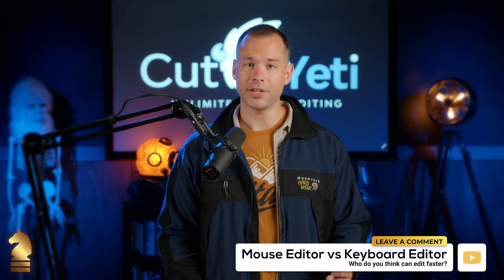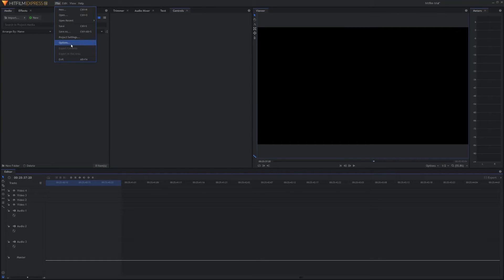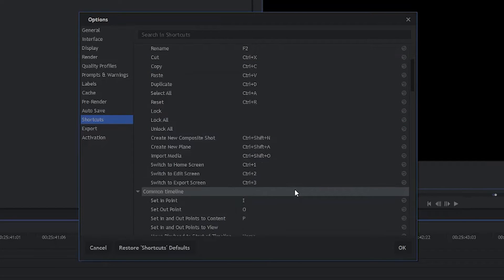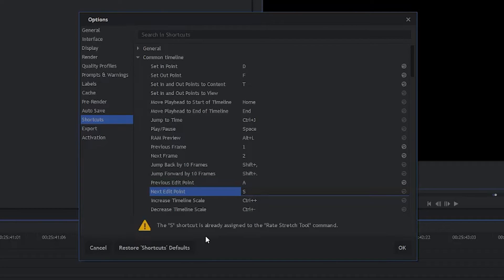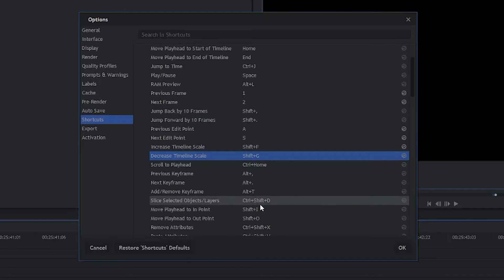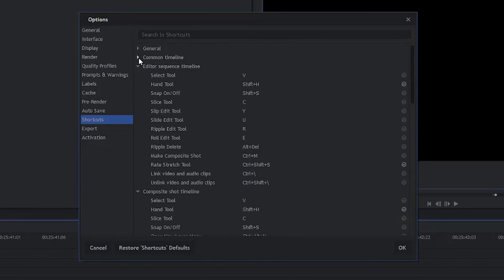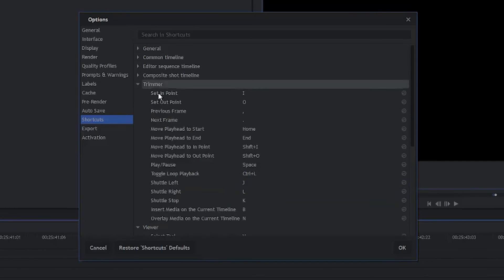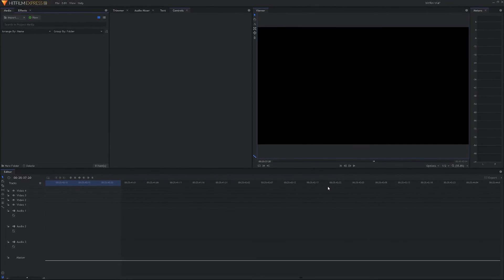The Best HitFilm Express Keyboard Shortcuts and Hotkeys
These are the best HitFilm Express keyboard shortcuts you should be using right now!

As you continue to learn Hitfilm Express, you will discovery that nothing speeds up your video editing like mastering HitFilm Express keyboard shortcuts, and these keyboard shortcuts are the best way to race past the competition.

In this HitFilm Express Tutorial, we provide some the best HitFilm Express keyboard shortcuts to accelerate your video editing.

Do you need keyboard shortcuts?  No.  But trust me when I say they make your editing life much quicker, easier and enjoyable.

Social React is a creative boutique based in the Kansas City area.  We specialize in cinematic video content creation and brand marketing.  We partner with brands across the country, so feel free to drop us a line.  We'd love to hear from you!